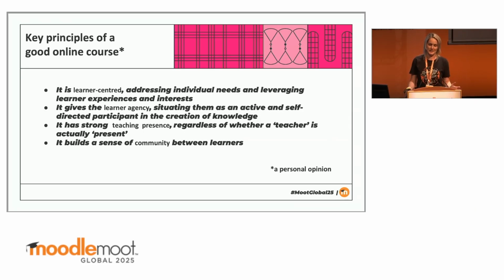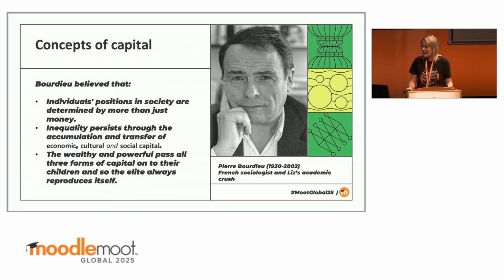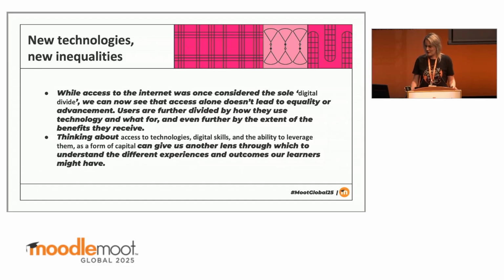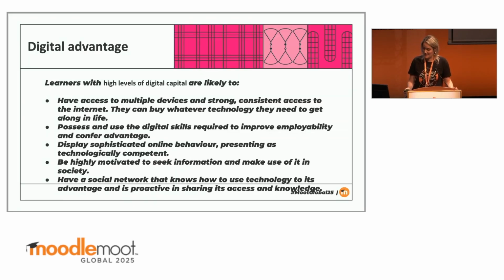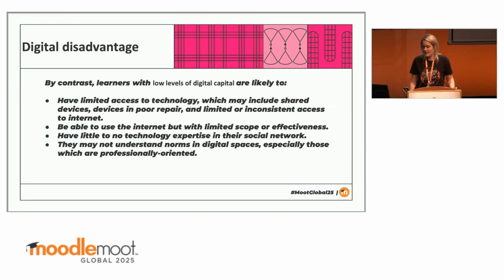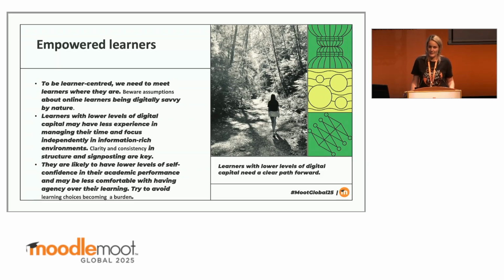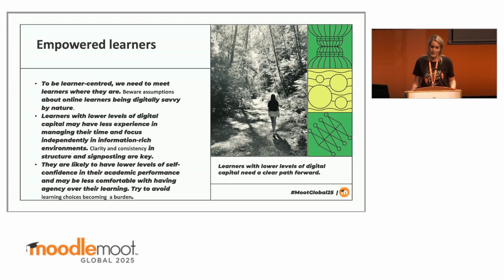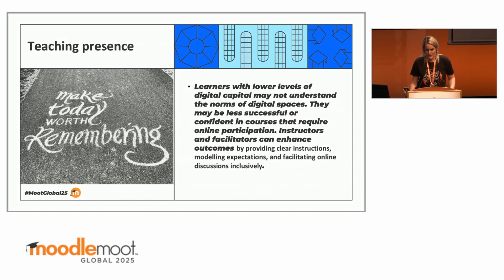What is digital capital and why should you care? | MoodleMoot Global 2025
What is digital capital and why should you care?
Liz Starbuck Greer (Moodle HQ)
MoodleMoot Global 2025
16-18 September | Edinburgh, UK